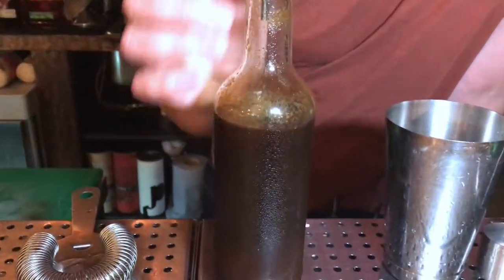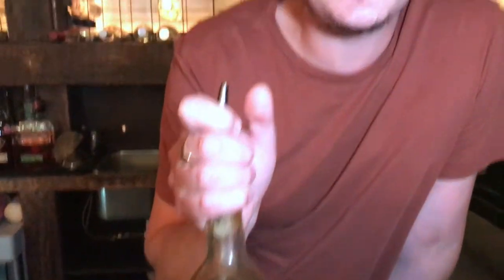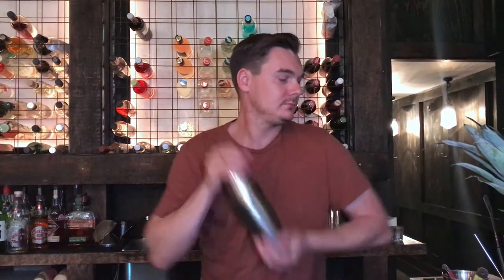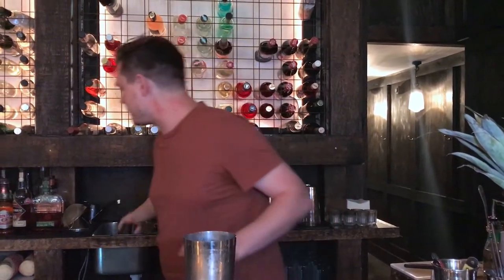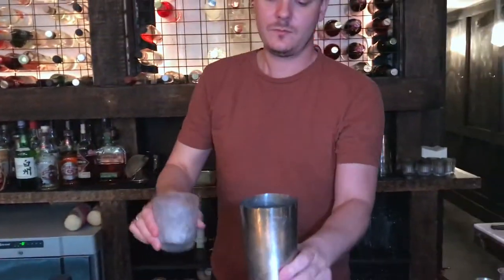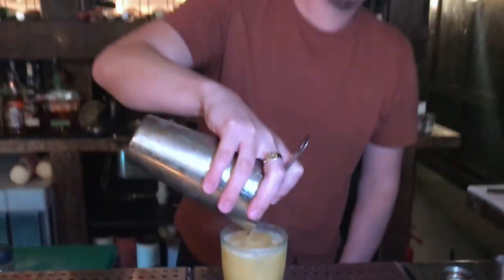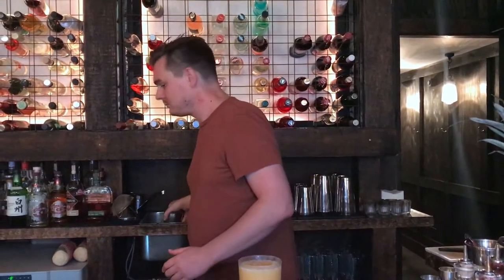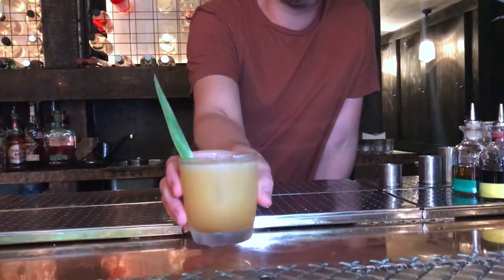Marcis Dzelzainis from Sager + Wilde (London): Tahona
Marcis Dzelzainis from Sager + Wilde makes for us his signature cocktail the Tahona